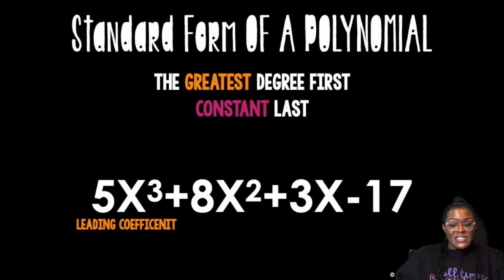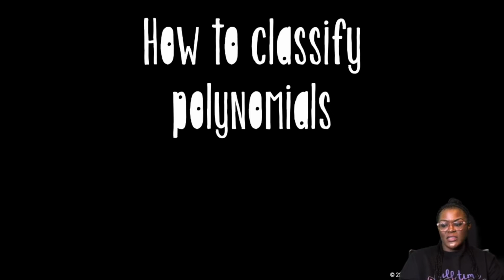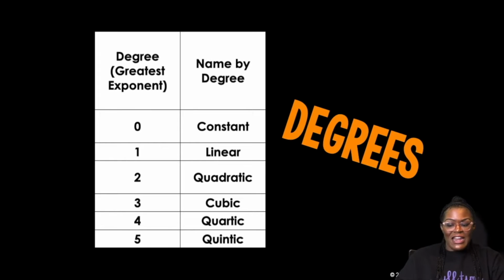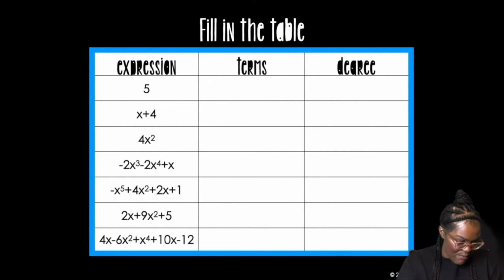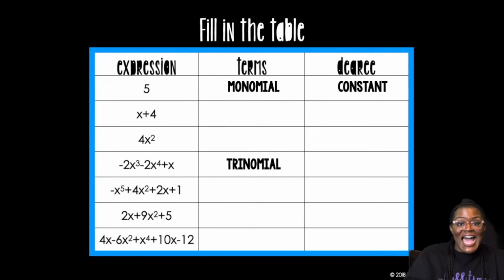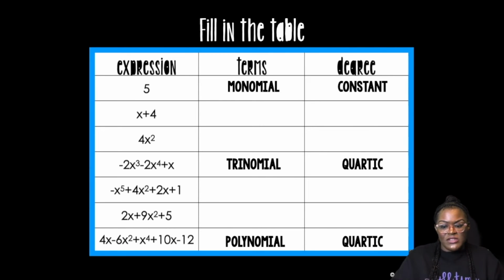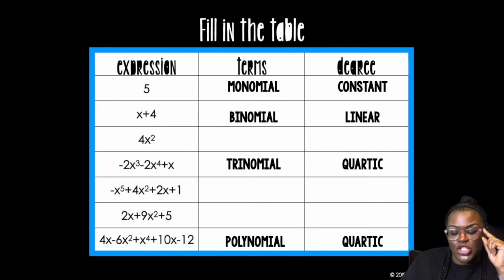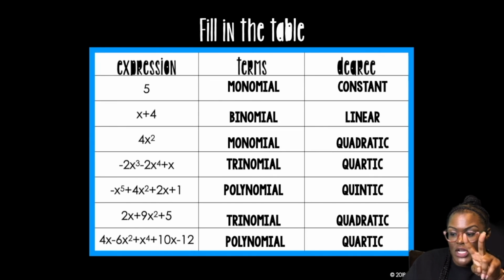How to Identify Polynomials The Easy Way (With Solved Examples)